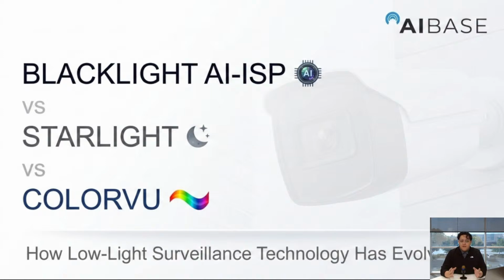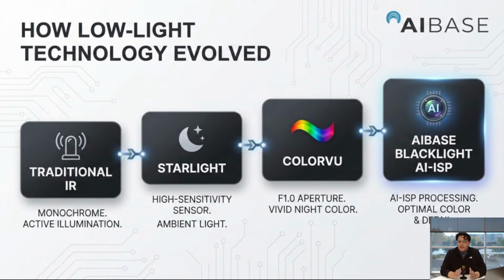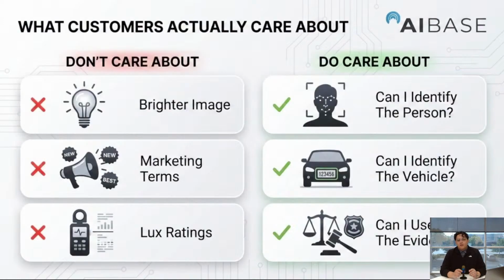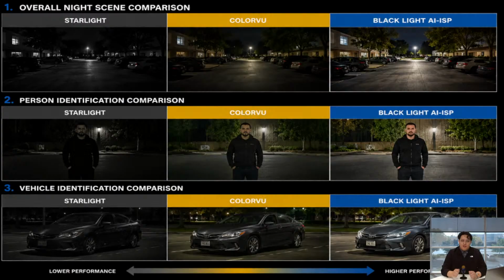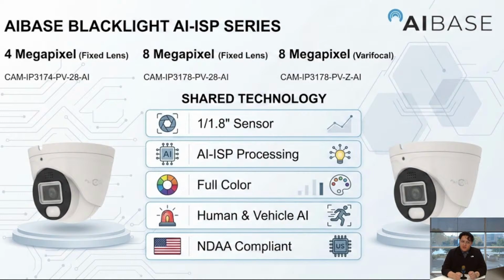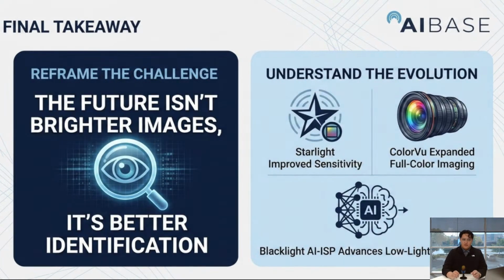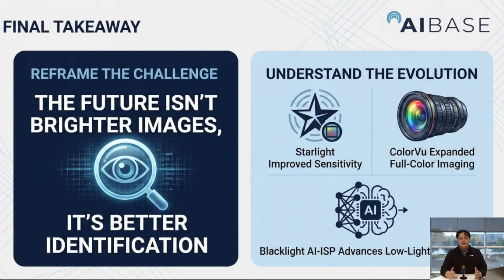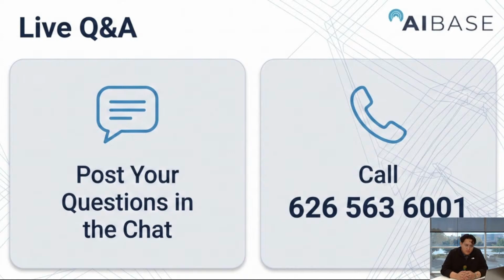Security Pros Should Know this in 2026: Black Light AI-ISP vs Starlight vs ColorVu | Ameta Academy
We get asked this more times a day than we can count, so we're addressing AI-ISP and low-light technology in this week's episode of Ameta Academy!

We compare three of the most recognized low-light surveillance technologies:

✔️ Starlight Technology
✔️ ColorVu Technology
✔️ AIBASE Black Light AI-ISP

Rather than comparing brands, we focus on what installers and integrators actually care about:

Nighttime image quality
Full-color performance
Image usability
Facial and vehicle identification
AI image processing
Real-world deployment considerations

How Low-Light Surveillance Has Evolved
Traditional IR Cameras

Starlight Technology

ColorVu / Full Color Cameras

Black Light AI-ISP Technology

🔍 Featured AIBASE Black Light AI-ISP Models
AIBASE 4MP Black Light Active Deterrence Turret
AIBASE 8MP 4K Black Light Active Deterrence Turret
AIBASE 8MP 4K Black Light Active Deterrence Motorized Turret
🧠 Key Discussion Topics
What Made Starlight Technology Popular?
Larger sensors
Improved low-light sensitivity
Better nighttime performance than traditional IR
What Made ColorVu Popular?
Full-color nighttime imaging
Large aperture lenses
White-light-assisted surveillance
What Does Black Light AI-ISP Add?
Large 1/1.8" sensor
F1.0 aperture
AI image signal processing
Advanced image cleanup
Improved color reproduction
Enhanced low-light detail

🏢 Real Installer Partner Applications
Luxury residential properties
Commercial parking lots
Auto dealerships
Retail locations
Industrial facilities

Most installers sell brightness.

Customers buy identification.

The future of low-light surveillance isn't just better sensors.

It's smarter image processing.

Security Installers
Integrators
Security Consultants
Commercial Property Managers
Anyone comparing low-light camera technologies

Ameta Academy = real training for real-world installs: Product breakdowns, AI surveillance education. and Installer-focused deployment strategies